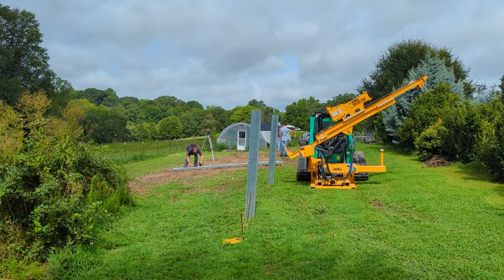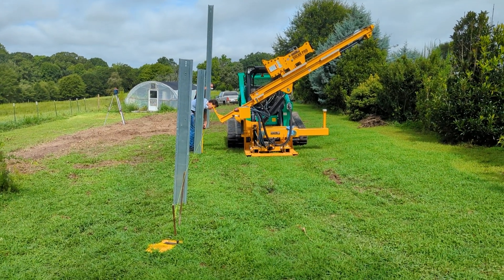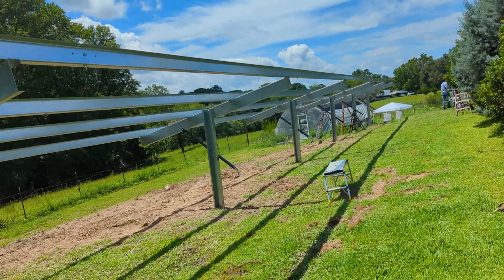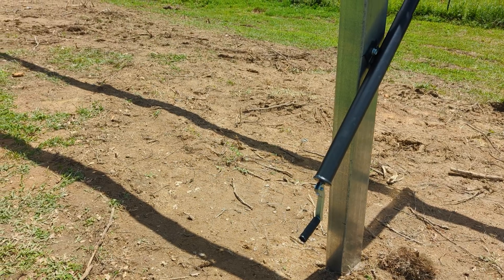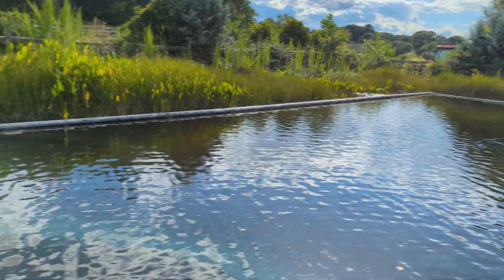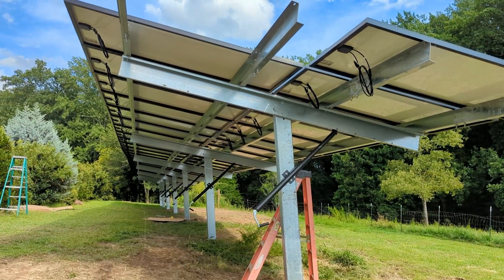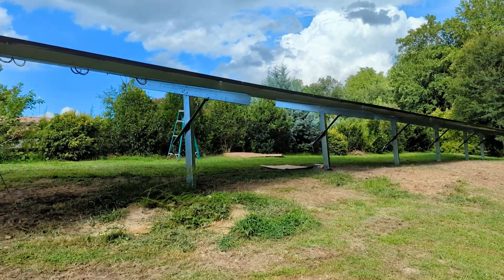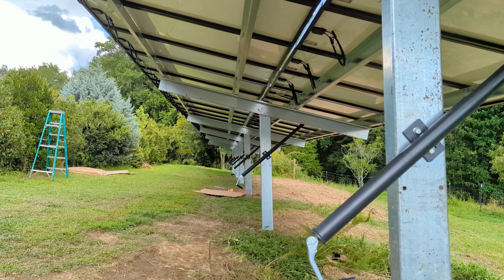Helping a fellow prepper!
We installed this whopping 64 panel Sinclair mount in one day!